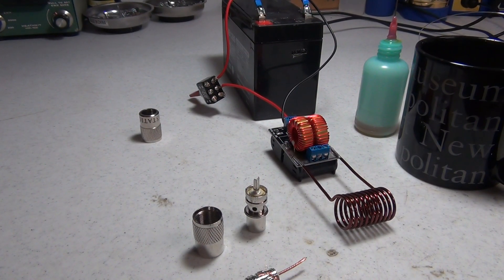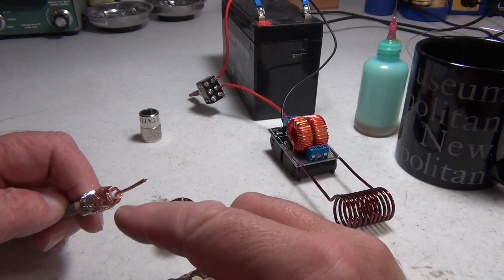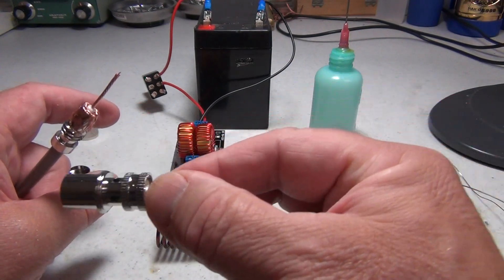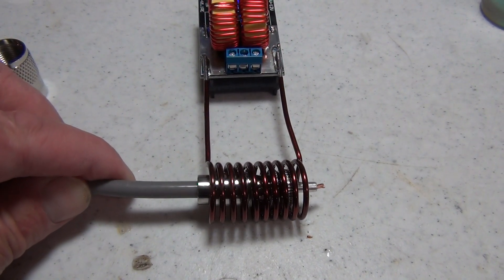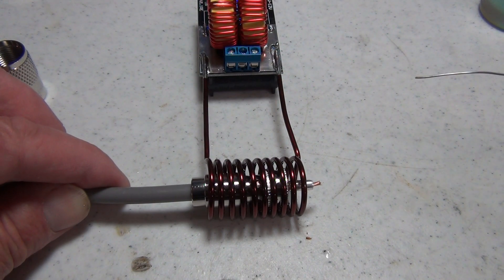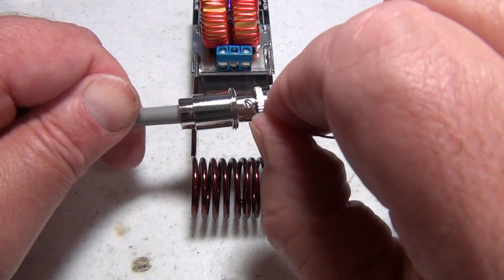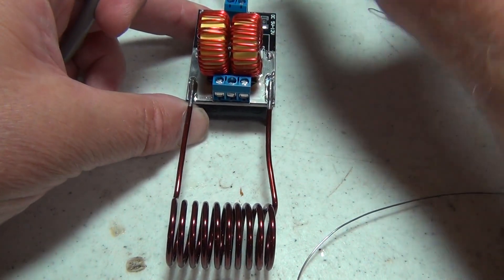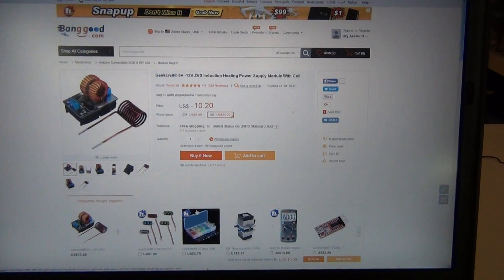Induction Soldering PL-259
Induction soldering method for a PL-259 coax connector.